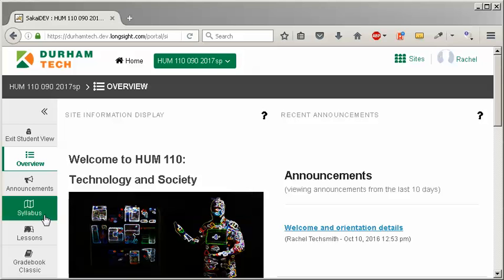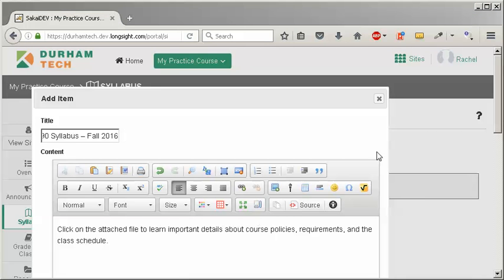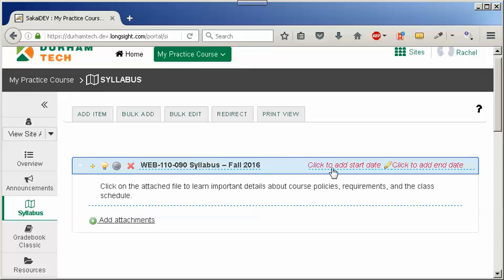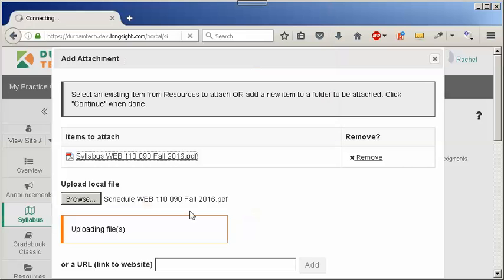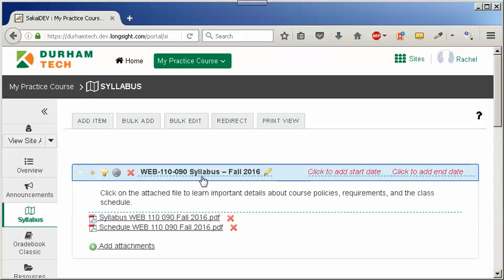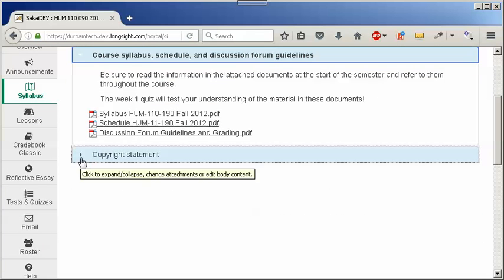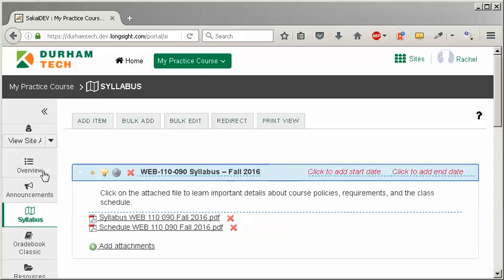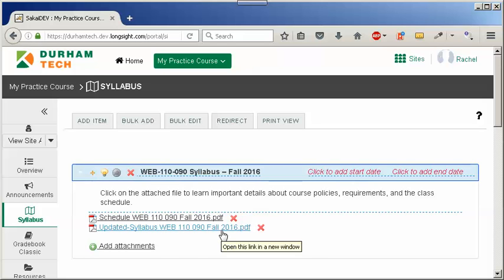For Instructors: How to Add your Syllabus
Find out the easiest way to add your syllabus to your Sakai site-add attachments.